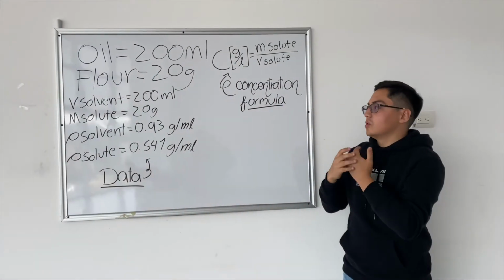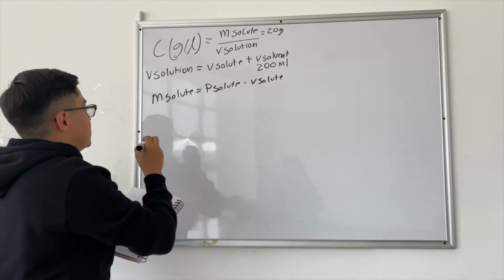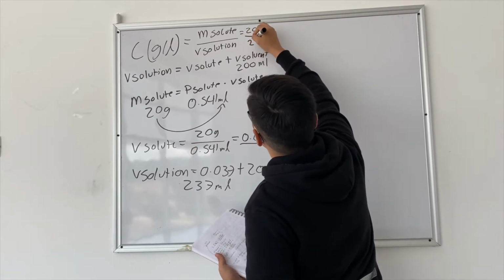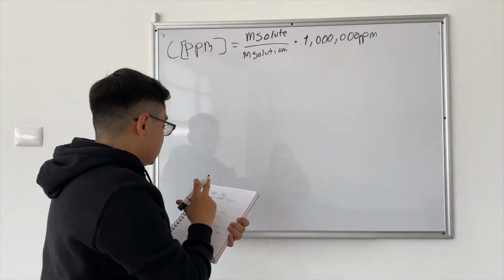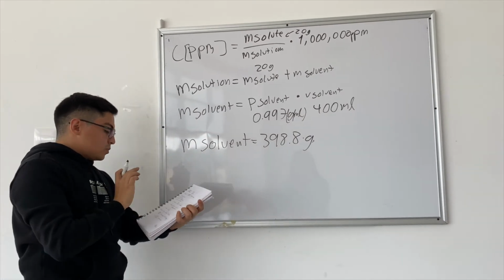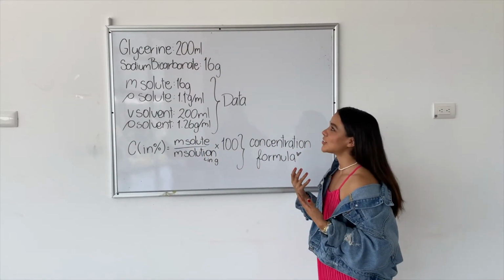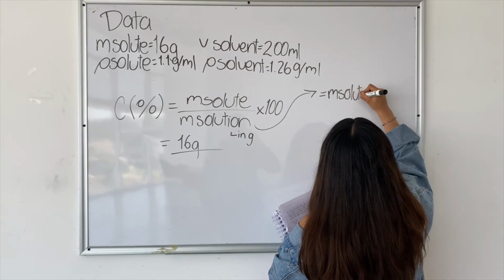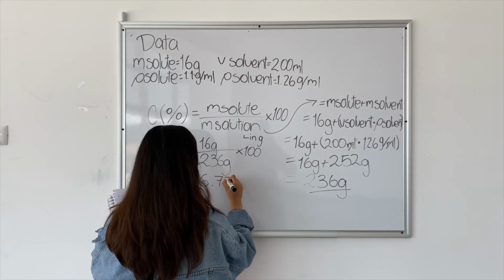Physics lab video